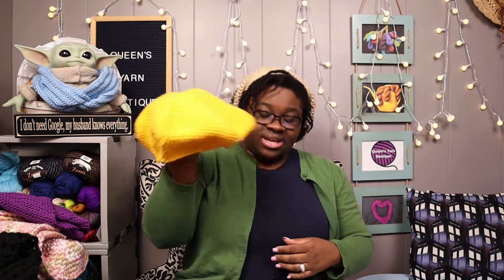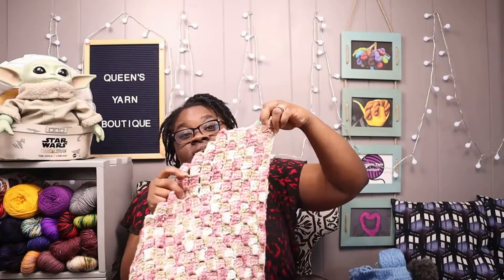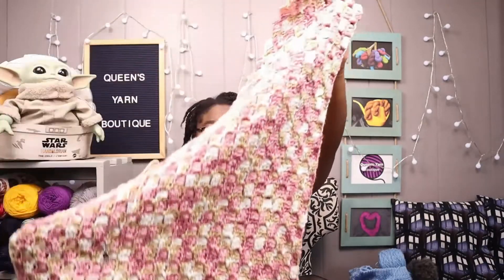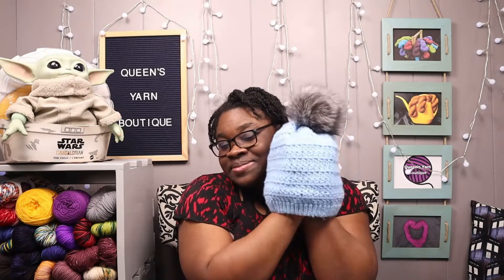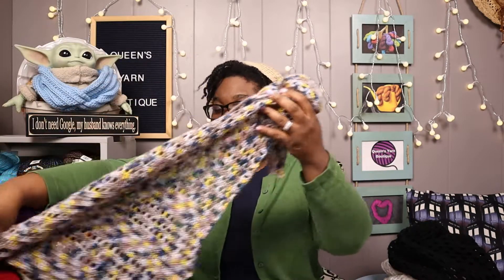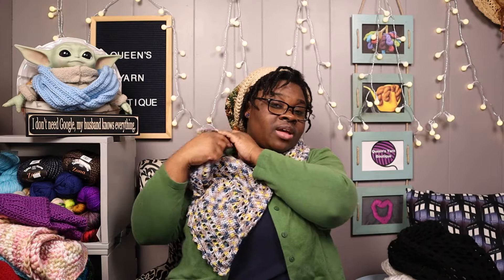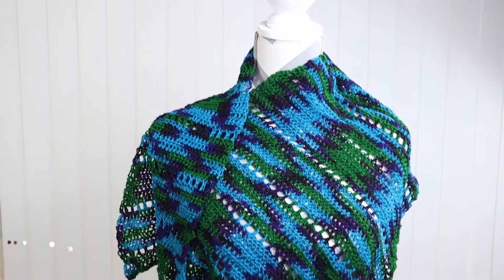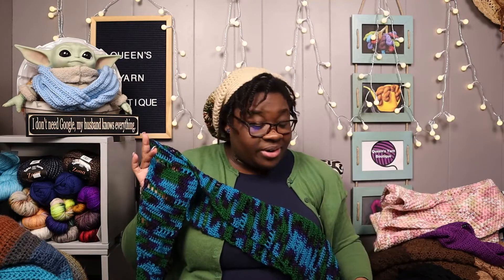Everything I Crocheted in 2022 Part 1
Crochet Supplies
Enjoying my videos? Show your support by buying me a coffee!

Patterns:
Raspberry Beret by Little John Knits –
Top Stitch Toque and Cowl by Colleen Webster of Evolve Crochet
Solennelle Shawl by Kendall Timko –
Rug Blanket by Sayjai of K and J Dolls –

Knit Picks Pattern Holder
My Camera
Project Bag

Chapters:
0:40 - Raspberry Beret
1:25 - Corner to Corner Baby Blanket
2:10 - Just Feel Festive Shawl
3:30 - Top Stitch Toque and Cowl
4:20 - Solennelle Shawl
6:40 - Raspberry Beret
9:10 - Plus Size Shell Skirt
11:25 - emPower People Cowl
12:55 - Rug Blanket
14:35 - Dream Spice Shawl
15:45 - Quartz Pullover